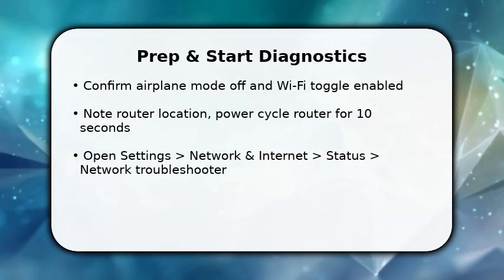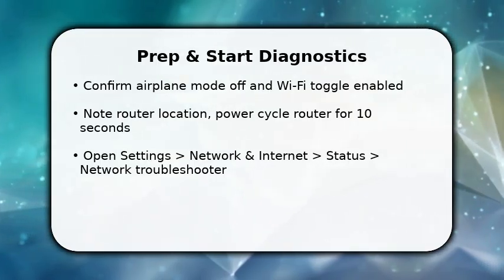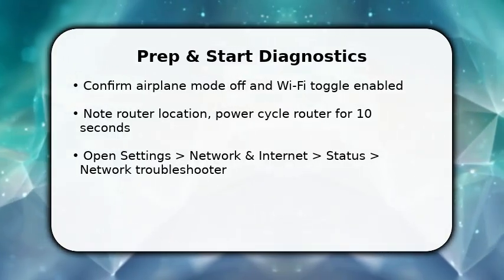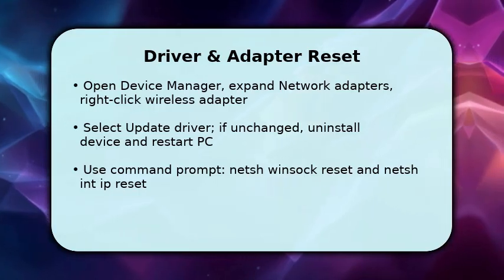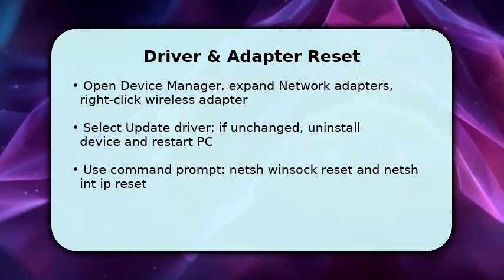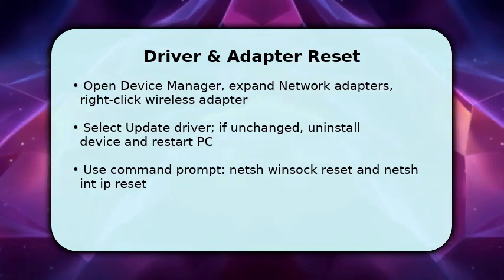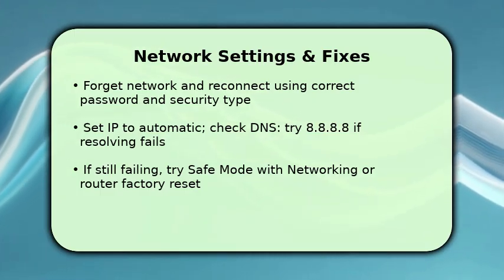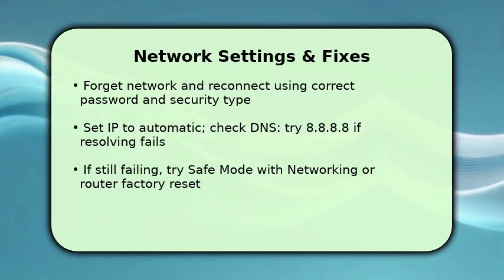How to Fix Windows 10 Wifi Connection Problem - Easy Guide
How to Fix Windows 10 Wifi Connection Problem - Easy Guide | 🔒 Surfshark VPN Deal — Stay private and secure. $1.99/mo + 3 Months Free ▸

Discover the simple steps to resolve your Windows 1zymes Wi-Fi connection issues with our easy guide. Learn how to troubleshoot common problems and restore a stable internet link for uninterrupted browsing or streaming.

Windows 10, Wi-Fi Troubleshooting, Internet Connection Problem, Restore Wi-Fi Link, Troubleshoot Windows 10 Wireless Networking, Fix Slow Internet Speed on PC, Connect to Wi-Fi in Windows 10, Resolve Connectivity Issues with Microsoft OS, Wi-Fi Fix Guide for Home Users, Improve Your Laptop's Connection